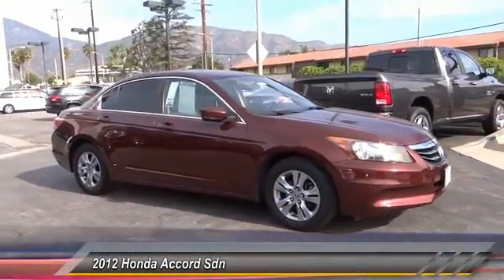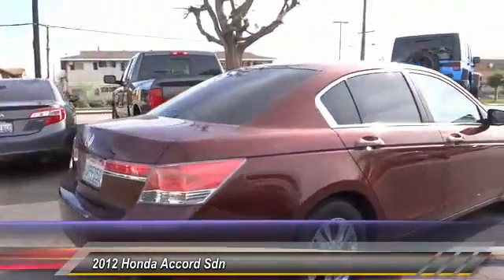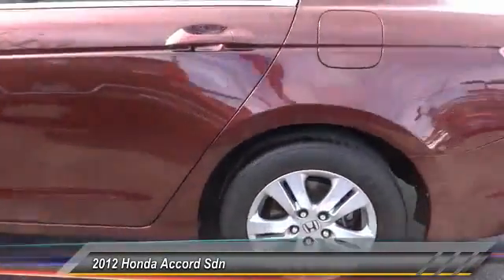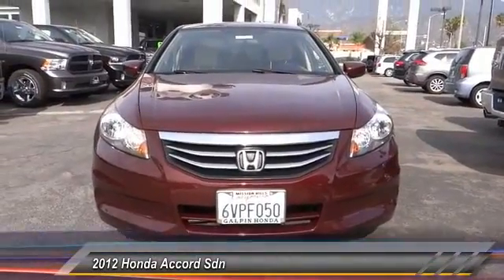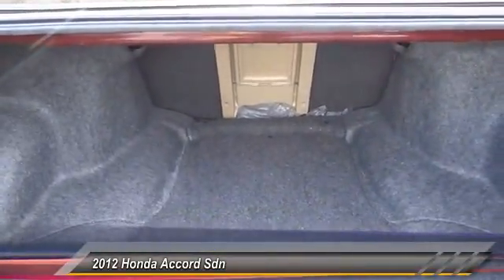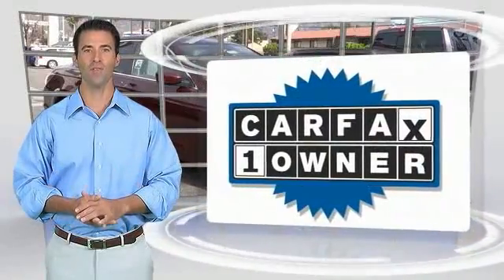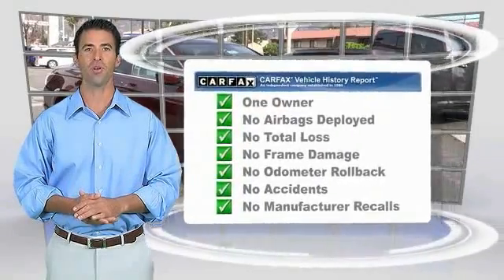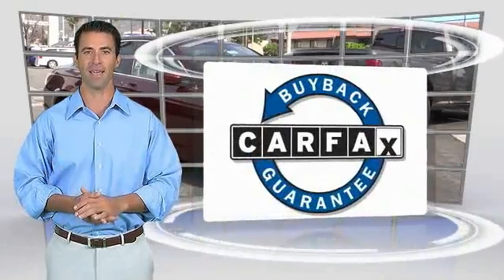2012 Honda Accord Sdn SIERRA CHRYSLER DODGE JEEP RAM: MONROVIA, DUARTE, AZUSA, GLENDORA, ARCADIA D10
2012 Honda Accord Sdn 4DR I4 AUTO LX PREMIUM

SIERRA CHRYSLER DODGE JEEP RAM PROUDLY SERVING MONROVIA, DUARTE, AZUSA, GLENDORA, ARCADIA, AND SURROUNDING SOUTHERN CALIFORNIA LOCATIONS. THIS 2012 Honda ACCORD SDN IS EQUIPPED WITH A 2.4L DOHC MPFI 16-valve i-VTEC I4 engine, AUTOMATIC TRANSMISSION, AND RECEIVES AN ESTIMATED 23 City/34 Hwy MPG. OR VISIT US AT 1305 S MOUNTAIN AVE MONROVIA, CA 91016 CARFAX Certified 1-Owner 2012 Honda ACCORD SDN 4DR I4 AUTO LX PREMIUM CARFAX One-Owner. Clean CARFAX. 2012 Honda Accord LX-P 2.4 FWD 5-Speed Automatic with Overdrive 2.4L I4 DOHC i-VTEC 16V Cloth. 34/23 Highway/City MPG** Awards: * Car and Driver 10 Best Cars * 2012 IIHS Top Safety Pick * 2012 KBB.com 10 Best Sedans Under $25,000 * 2012 KBB.com Brand Image Awards 2016 Kelley Blue Book Brand Image Awards are based on the Brand Watch(tm) study from Kelley Blue Book Market Intelligence. Award calculated among non-luxury shoppers. Kelley Blue Book is a registered trademark of Kelley Blue Book Co., Inc. Car and Driver, January 2017. Stock #: D1060A | VIN: 1HGCP2F41CA111610 | 2012 Honda Accord Sdn 4dr I4 Auto LX Premium AIR CONDITIONING SECURITY SYSTEM Sierra Chrysler Dodge Jeep Ram